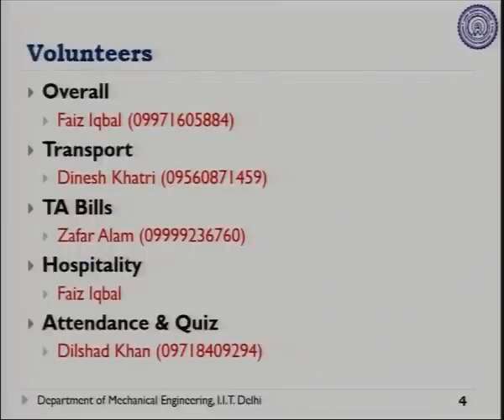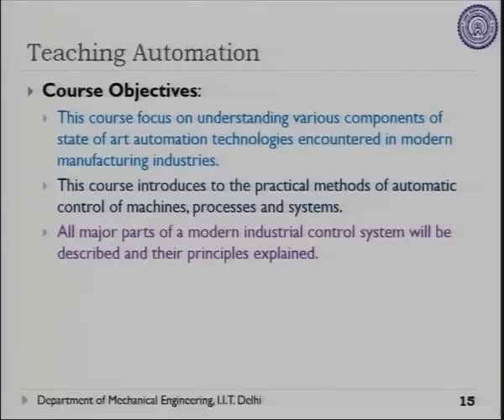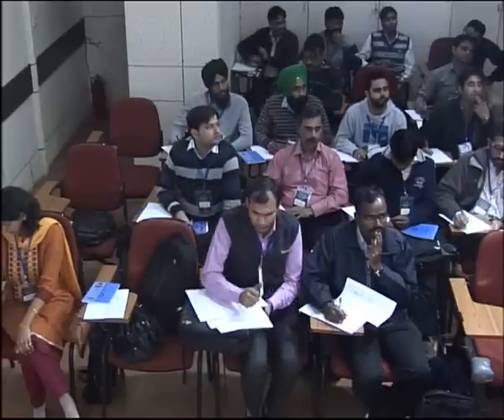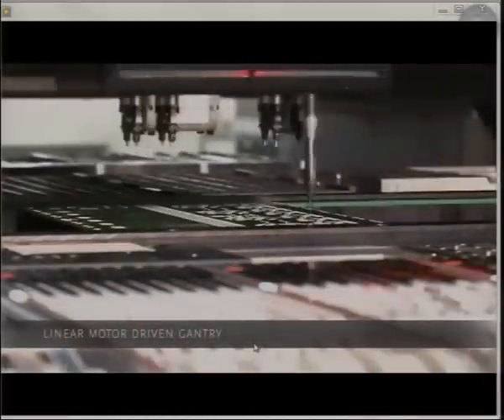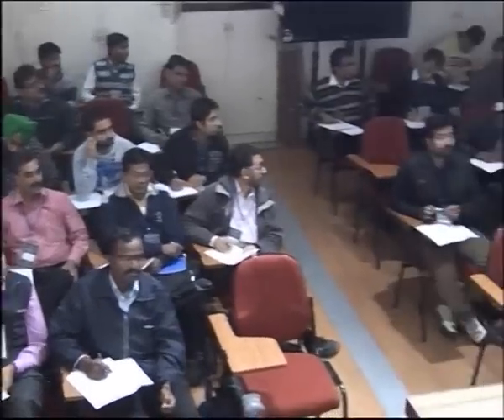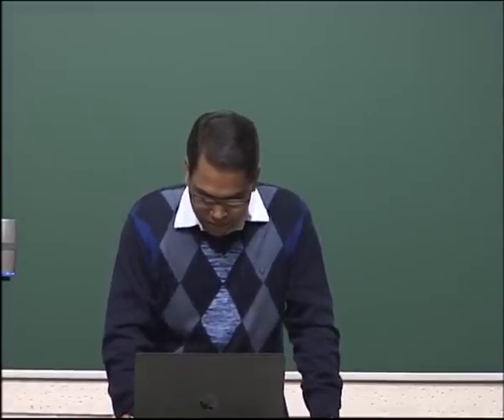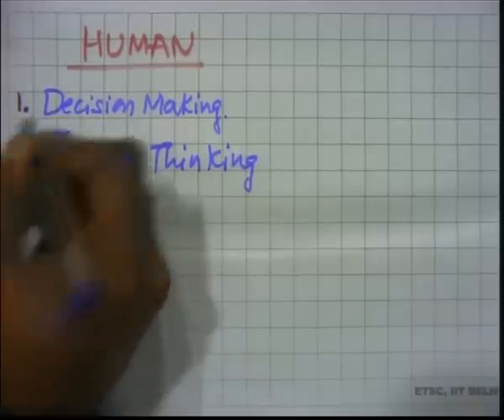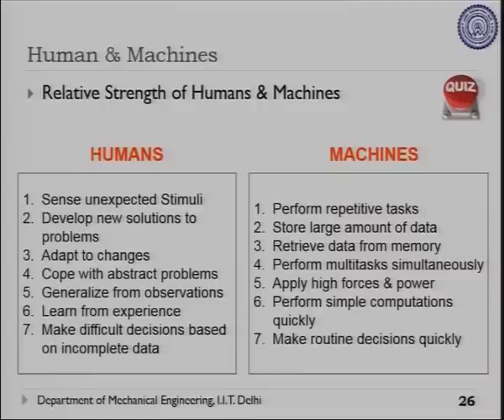Introduction to Automation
Lecture delivered as a part of short term course on "Industrial Automation & Mechatronics" 8-12 Dec 2014, I.I.T. Delhi